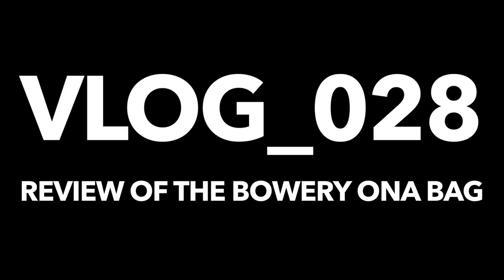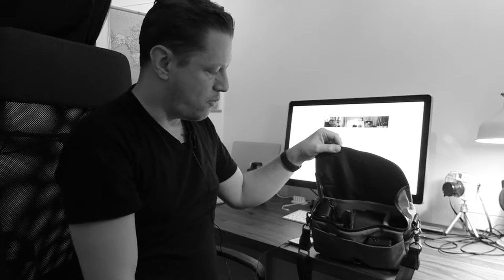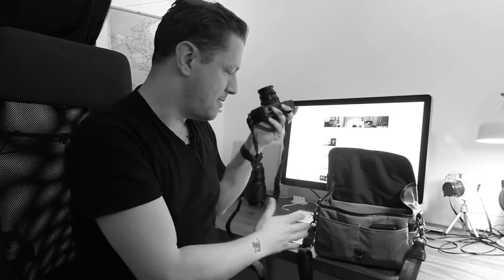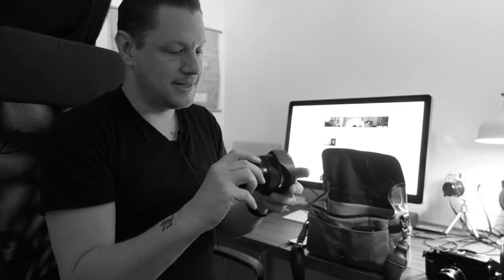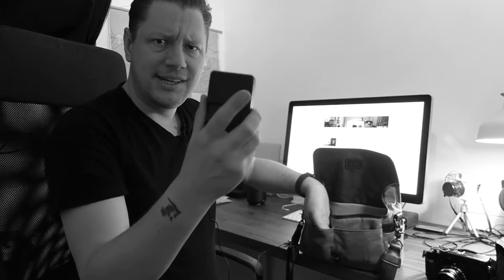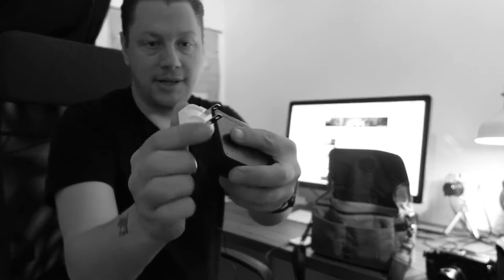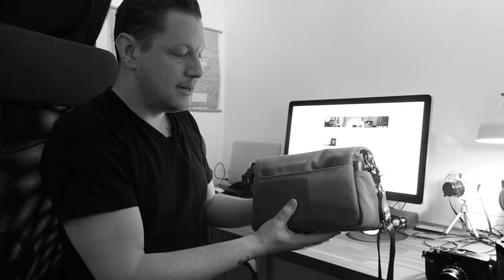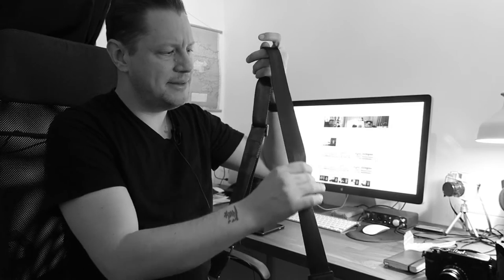REVIEW OF THE BOWERY ONA BAG (BIG LOVE FOR THIS small BAG)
In Vlog #28, I review a great little bag, I share a quick hack for your Fuji charger and try to do a Ted Vieira style opening to my video ;-)

ONA The Bowery Camera Bag and Insert, Smoke Leather (Amazon)